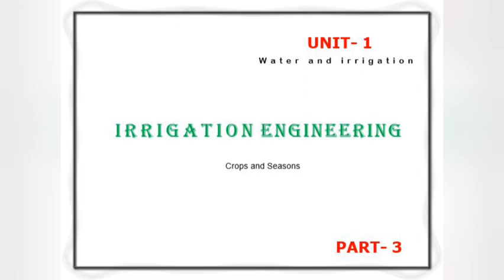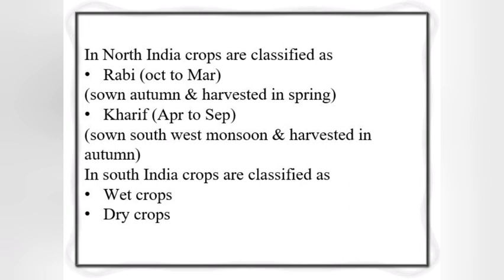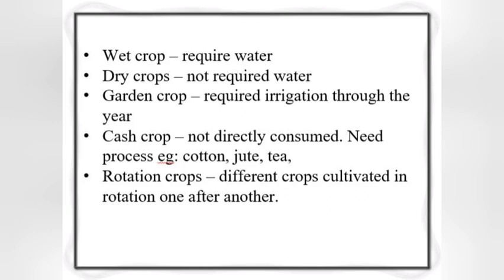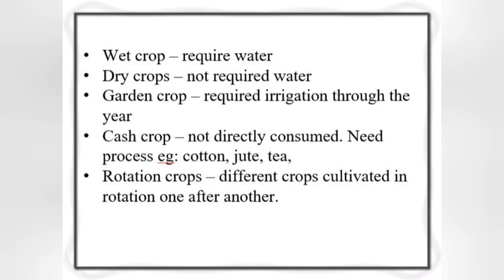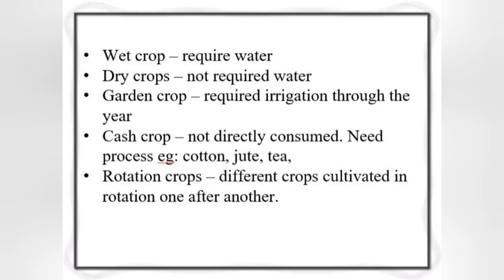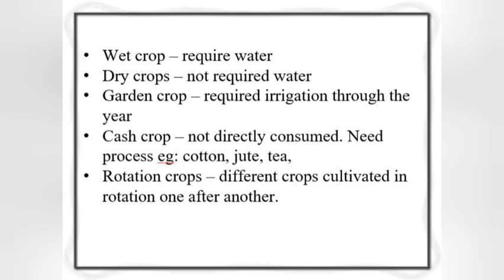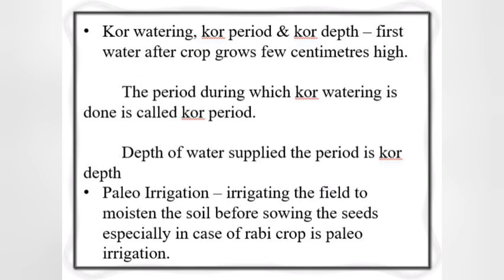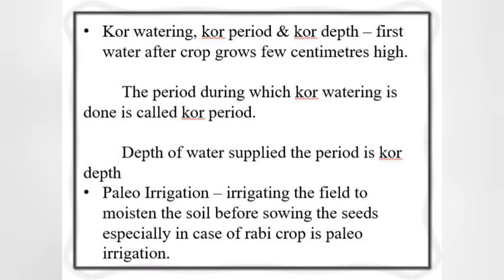Unit 1-Crops and seasons| irrigation engineering